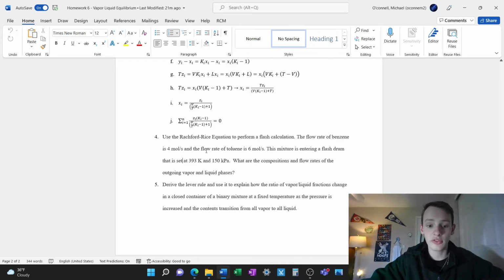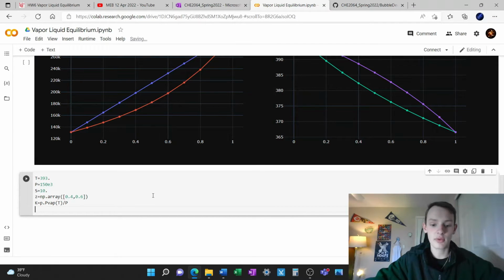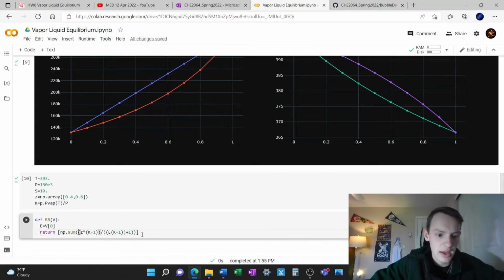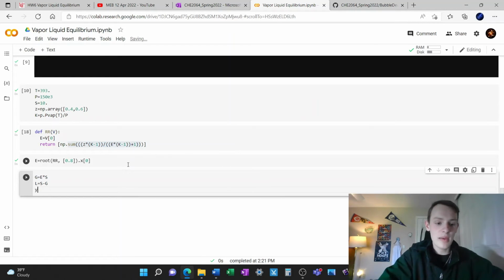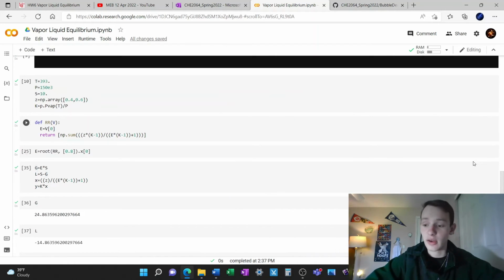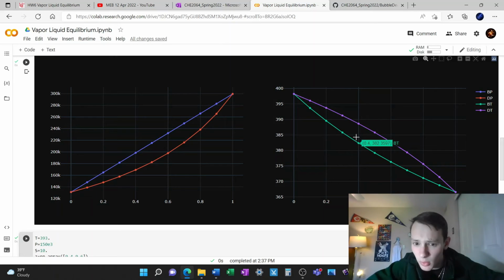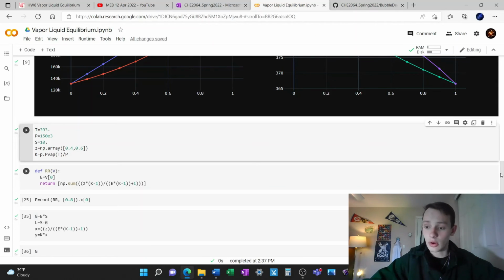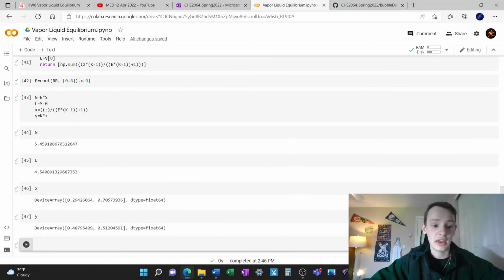Binary Mixture Flash Calculation